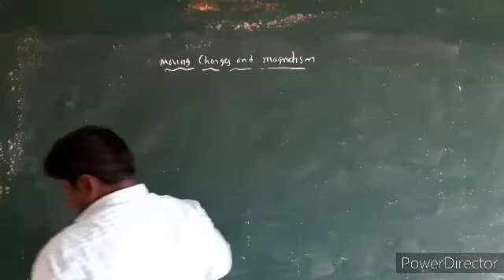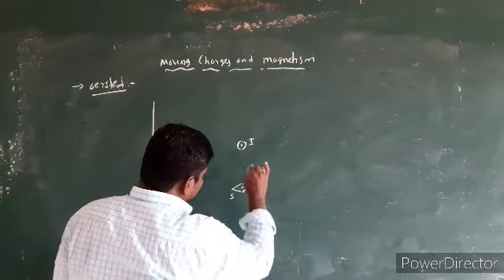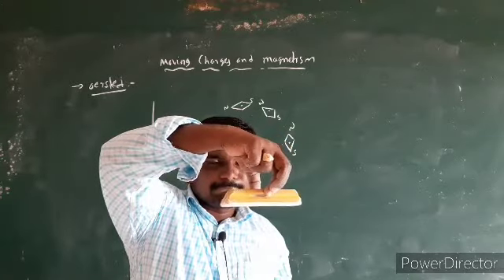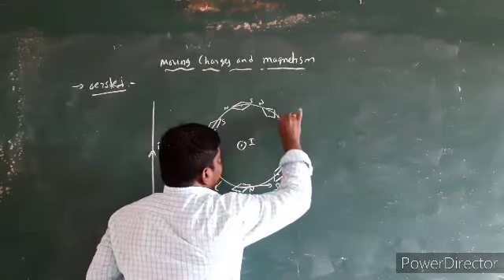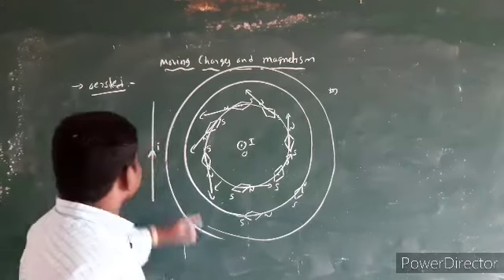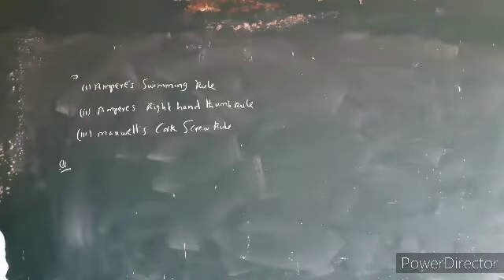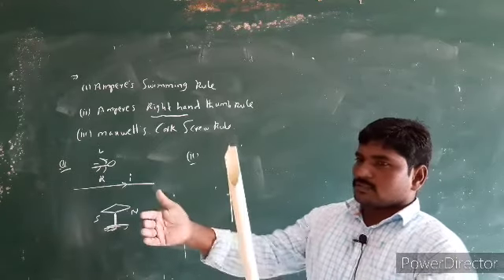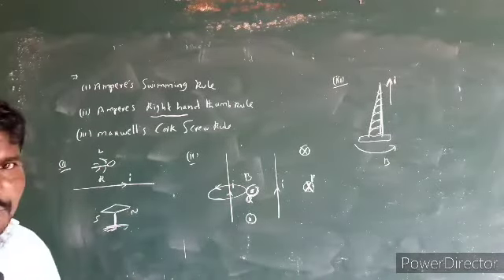2nd puc physics